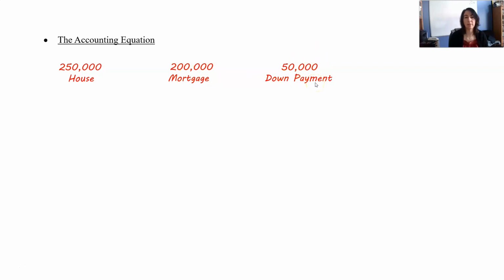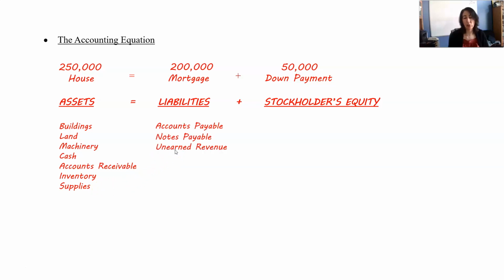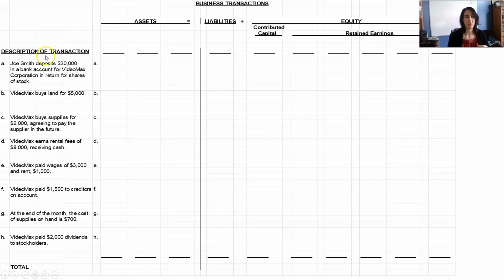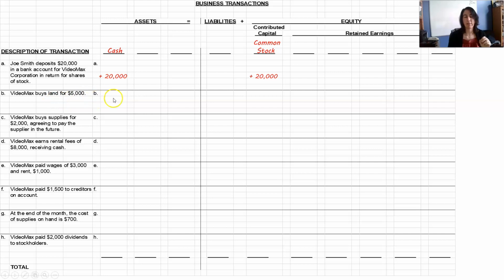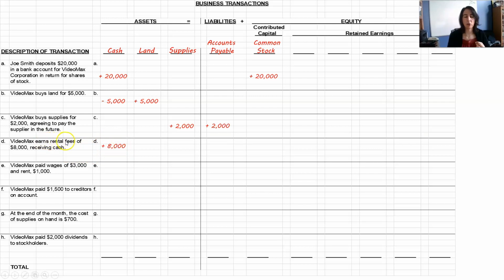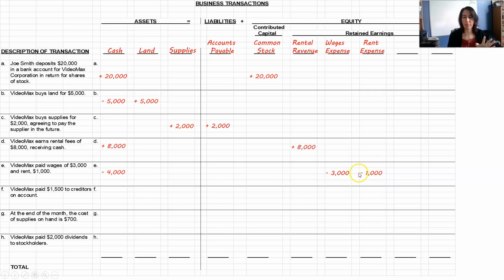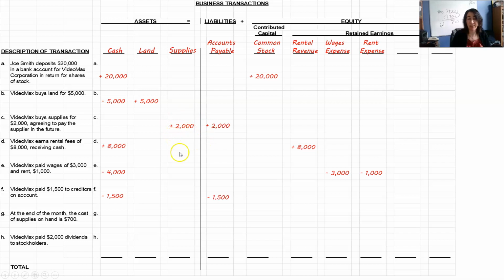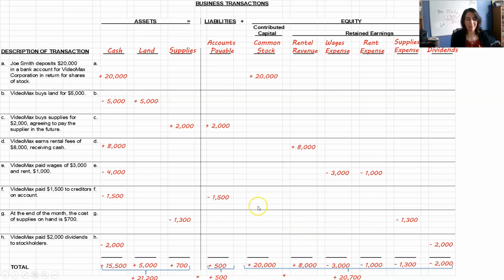Financial 1.3 Lecture